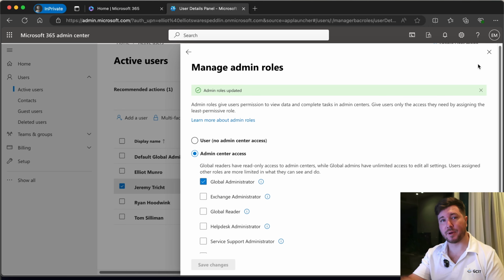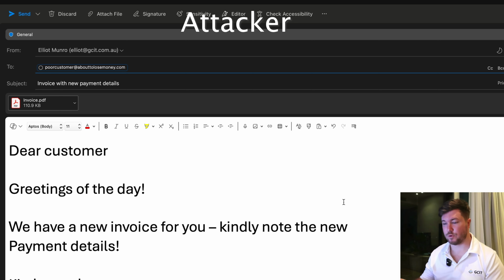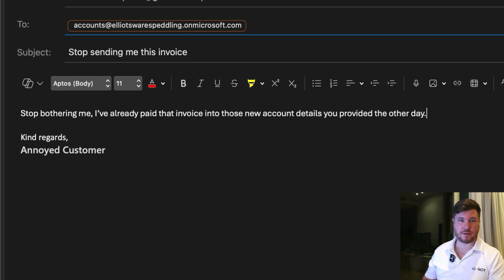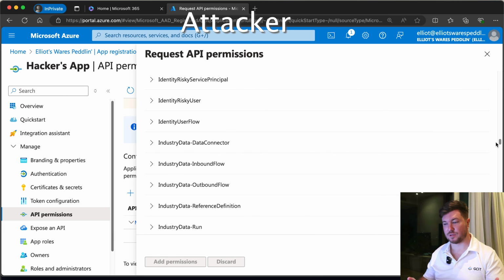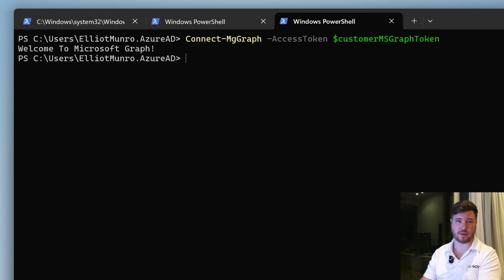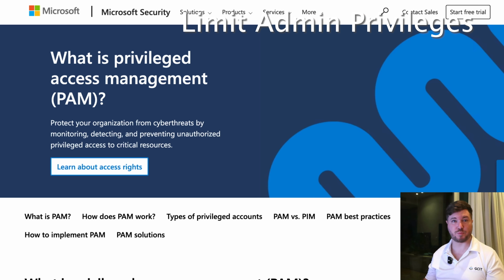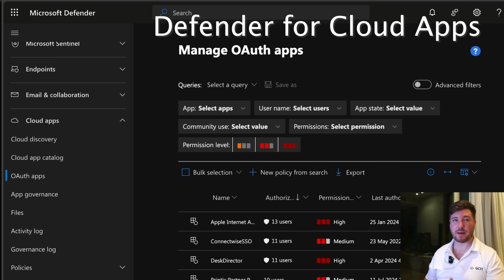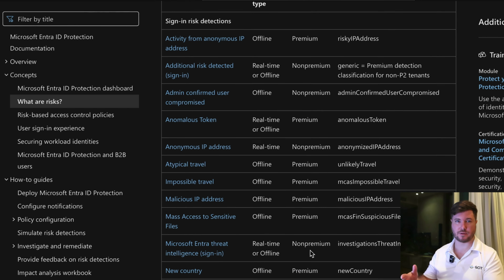How hackers use apps to hide in Microsoft 365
How Hackers Hide in Microsoft 365 & What You Can Do About It

In this video, we dive into a common cybersecurity threat targeting small and medium-sized businesses using Microsoft 365. Learn how hackers can hide in your Microsoft 365 environment by exploiting admin privileges, phishing attacks, and registering malicious apps with application permissions, allowing them to steal data and run scams undetected.

🎯 Topics Covered:

- How admin privileges can be misused
- The dangers of application permissions in Microsoft 365
- How attackers steal financial information and impersonate businesses
- Steps you can take to secure your Microsoft 365 environment

🔐 Key Security Tips:

- Limit admin privileges and follow the principle of least privilege
- Use phishing-resistant MFA methods (e.g., YubiKey, passkeys)
- Monitor for high-risk or uncommon applications using Defender for Cloud Apps
- Upgrade your security licensing for advanced threat detection and response
- If you're a business owner or IT professional looking to safeguard your Microsoft 365 environment, this video will equip you with essential strategies to prevent attacks and protect your organization.

💬 Have questions or need help with securing your business?